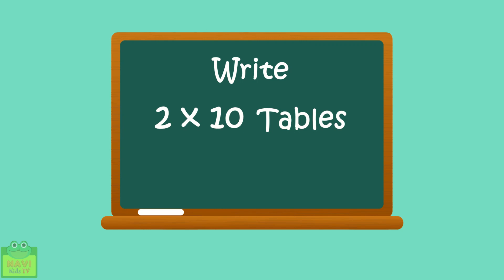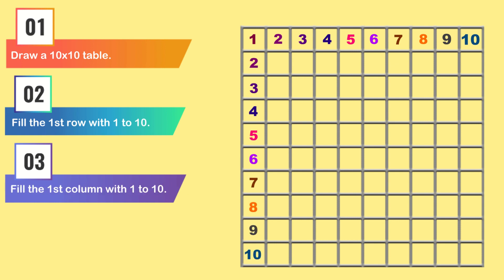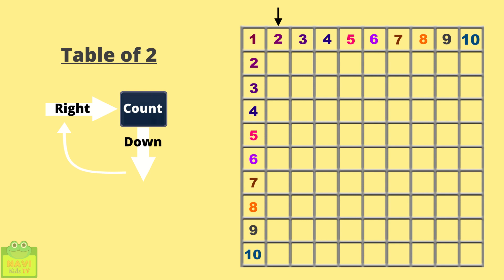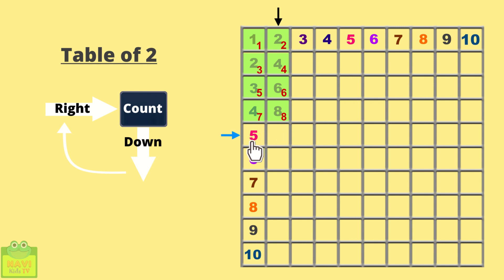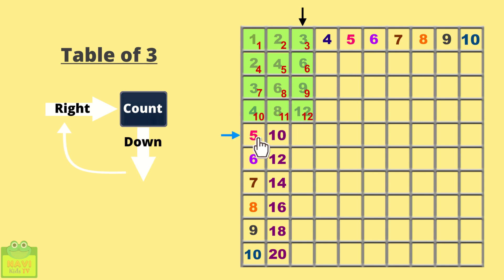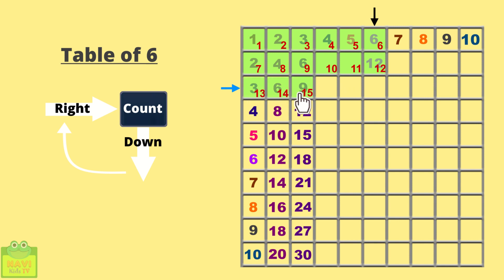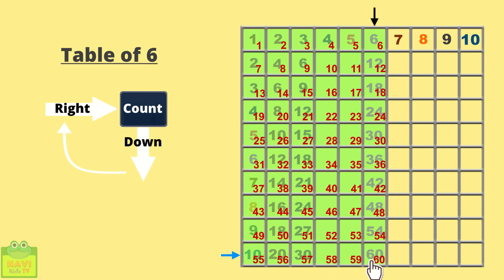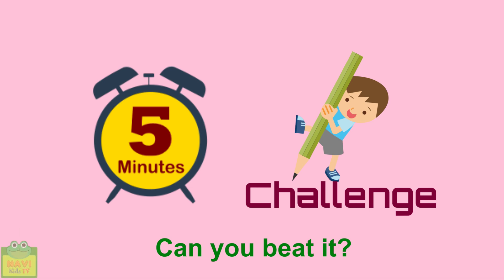Multiplication Tables For Children 2 to 10 | Mathematics Tricks For Kids | Easy & Fast Learning Math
Learn a simple method to write multiplication tables for 2 to 10 in just 5 minutes.

A simple easy learning mathematics trick step by step tutorials to write tables for children.

Mathematics tables tricks of 2 to 10 | Learn tables in easiest way.